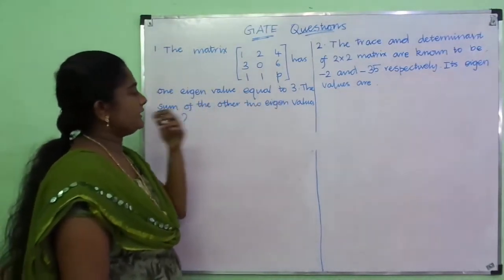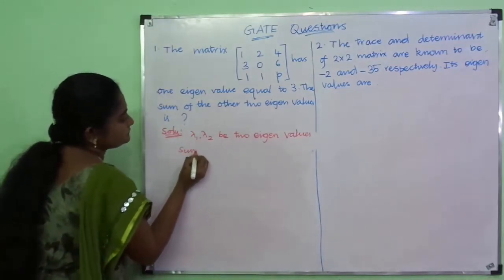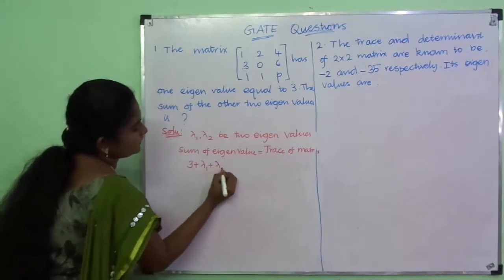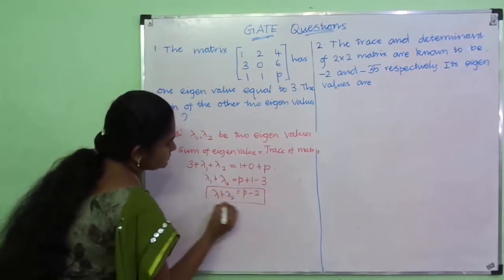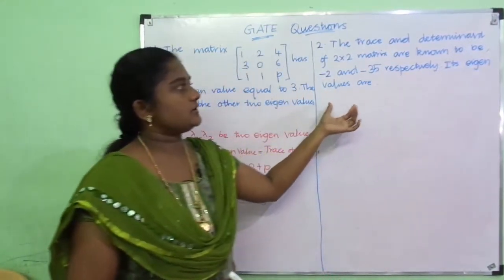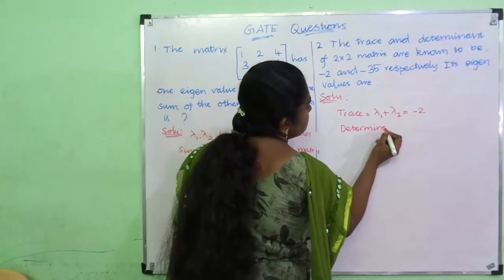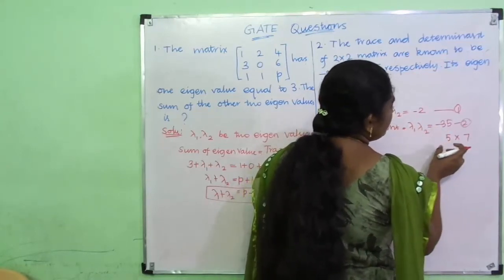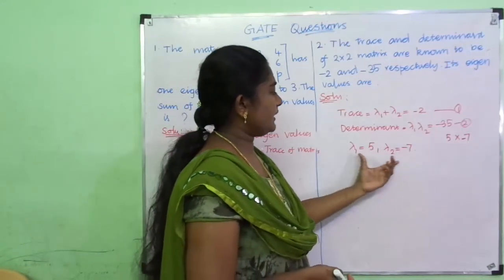Gate problems on eigenvalues | Engineering Mathematics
This video contains two problems which are probably to be in GATE examination for engineers.